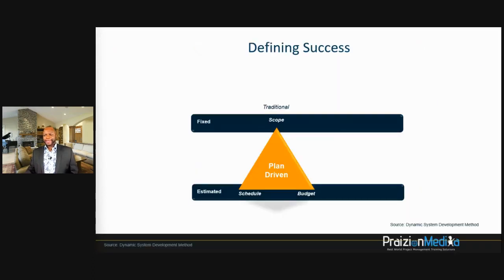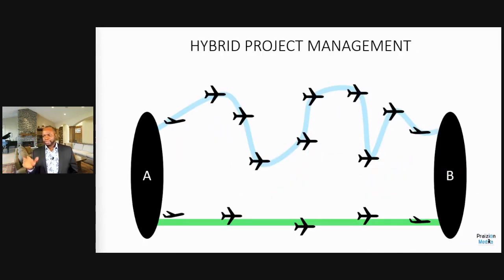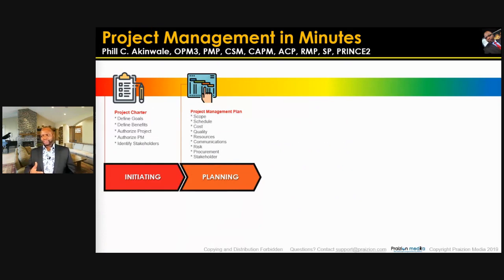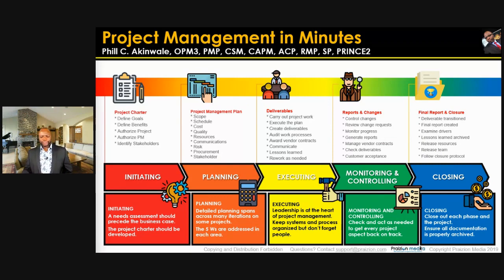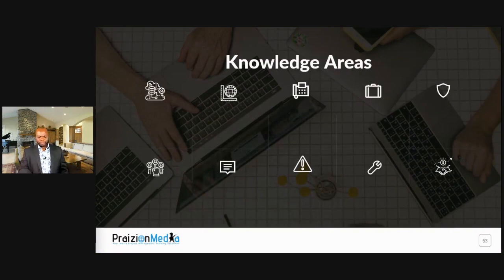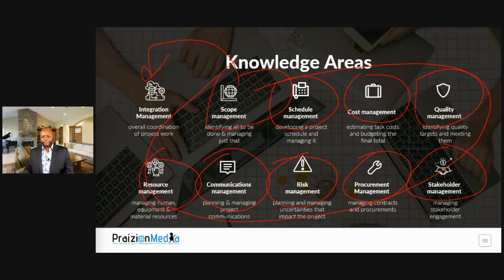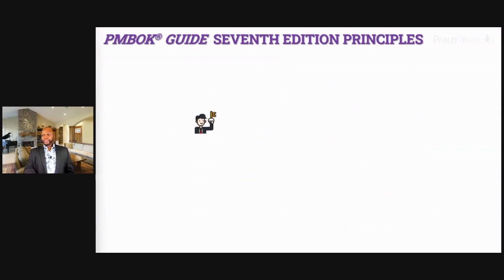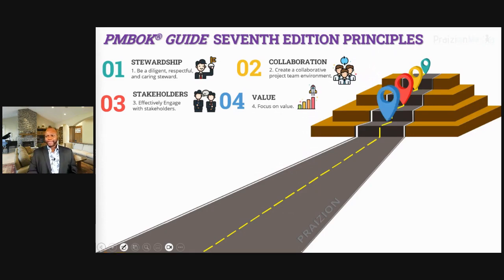Agile vs. TRADITIONAL (PMBOK) - PMP Exam Prep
This is NOT an intelligence question. It is an IQ question! Neither Agile nor traditional (PMBOK) project management is inherently better than the other. The best approach for a particular project depends on a number of factors, including:
• The nature of the project: Is the project scope well-defined and unlikely to change? Or is it complex and subject to change?
• The level of uncertainty: Is the project being undertaken in a stable environment with known risks?
• The needs of the stakeholders.

Agile project management is a flexible and iterative approach that is well-suited for projects with complex or changing requirements.

Traditional project management, also known as PMBOK, is a more structured and sequential approach.

However, it is important to have a good understanding of both approaches. The PMP exam covers a wide range of project management topics, including Agile, and it is important to be able to apply the appropriate approach to the situation.